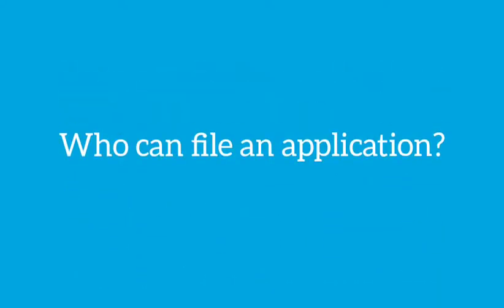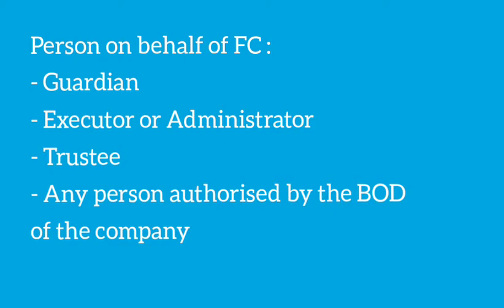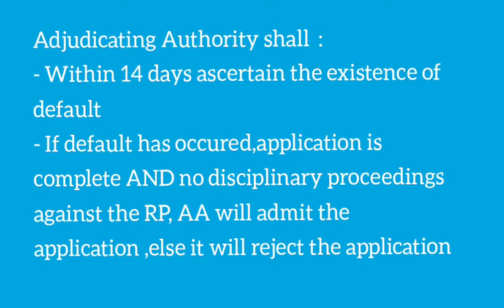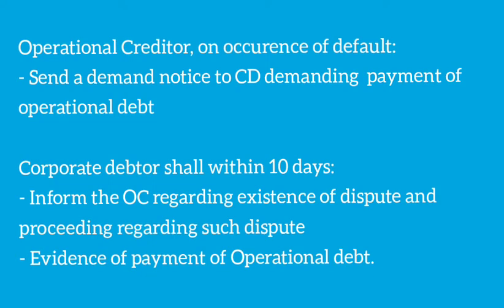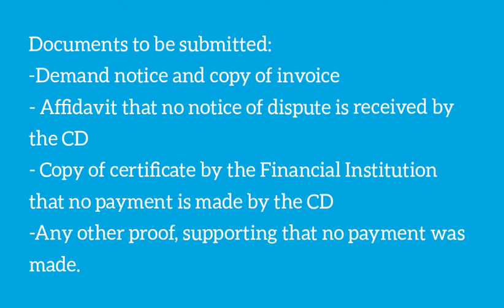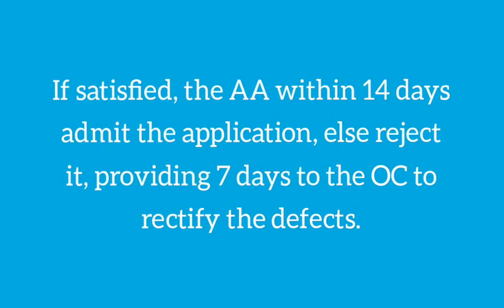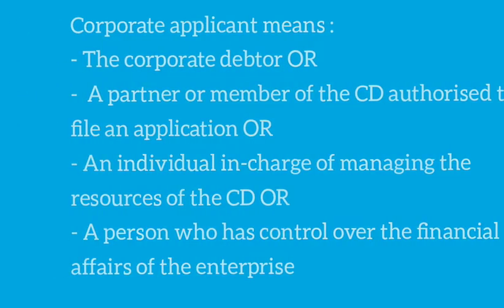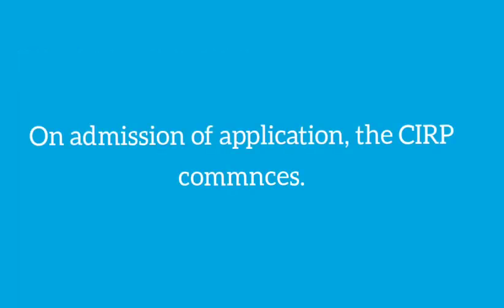IBC,2016 - Procedure for initiating CIRP against the Corporate Debtor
Hi everyone! My name is Akshay P Jain.I cleared my Chartered Accountancy in the month of November 2020 . I am looking forward to start the journey of my teaching with all you lovely Aspiring CA's.